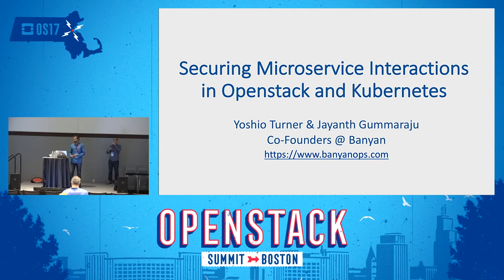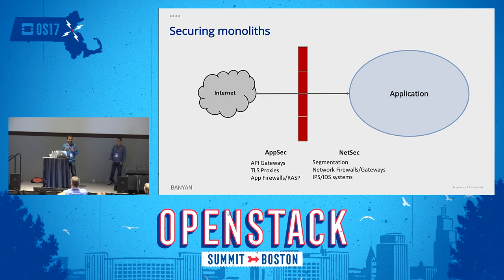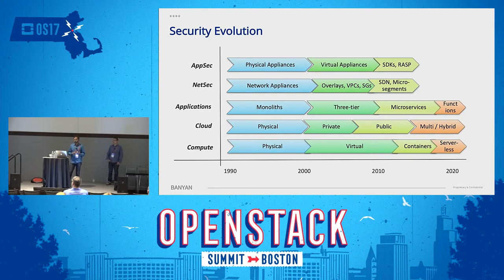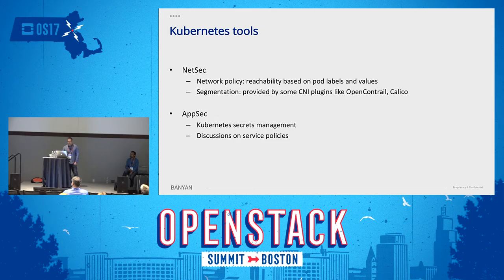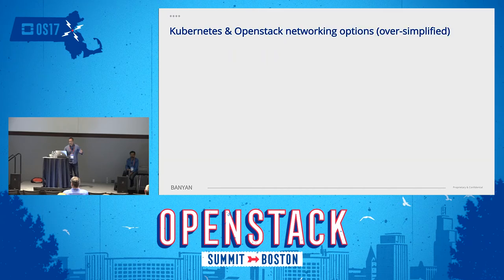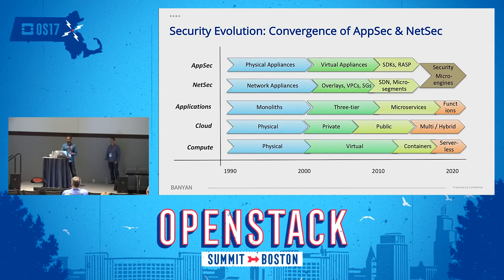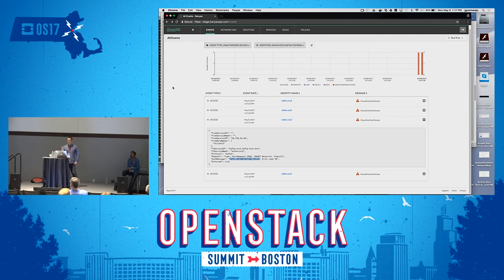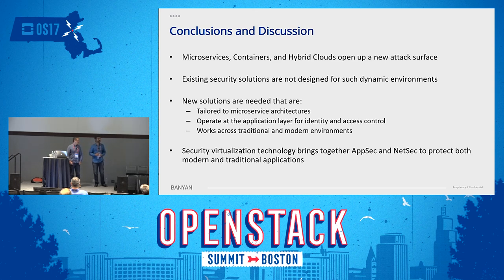Securing Microservice Interactions in OpenStack and Kubernetes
Interacting microservices have a large dynamic attack surface from exposed APIs, communication channels, data-store interactions, and agile deployment. Communication between Kubernetes pods and OpenStack VMs further expands the attack surface. An ideal security solution will go beyond reachability and allow rich security services to be activated on demand. This talk will cover: Review OpenStack mechanisms to secure inter-service communication in tenant networks, across K8s and OpenStack clust